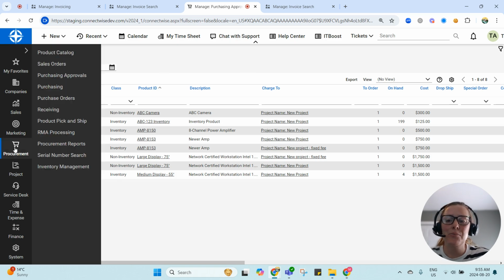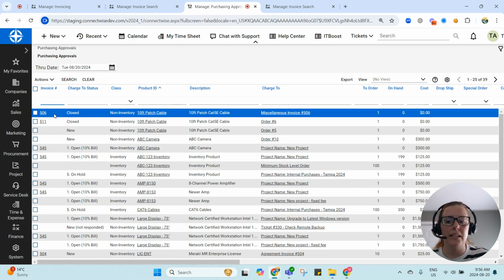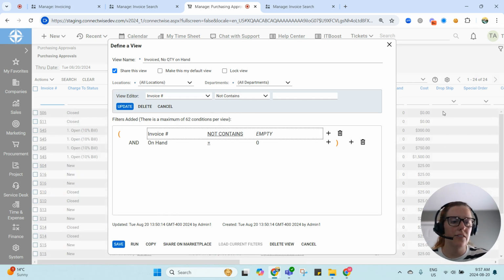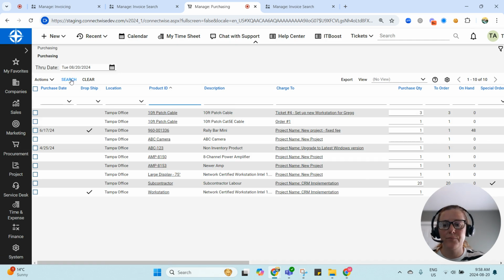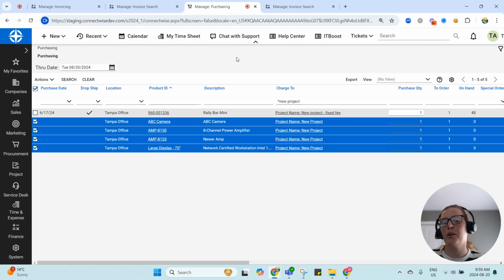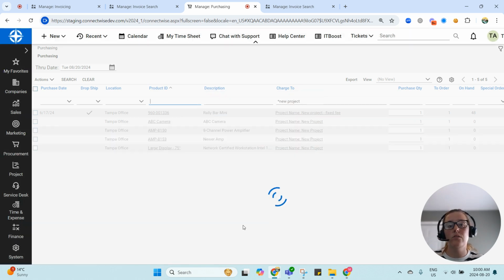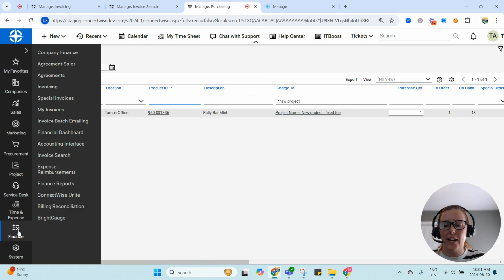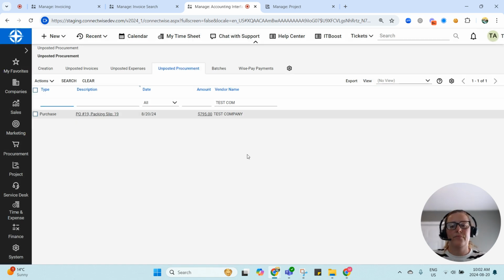Cleaning Up Your Purchasing Approvals Screen in Connectwise PSA (Connectiwse Manage)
In this tutorial, I walk you through a step-by-step process for cleaning up your Purchasing Approvals screen, specifically focusing on handling products tied to closed invoices.

I demonstrate how to create a customized view that filters out items with no quantity on hand but have been invoiced, and then guide you through approving and removing these items from your system.

I also cover the creation of a dummy purchase order to clear out old items without impacting your accounting records.